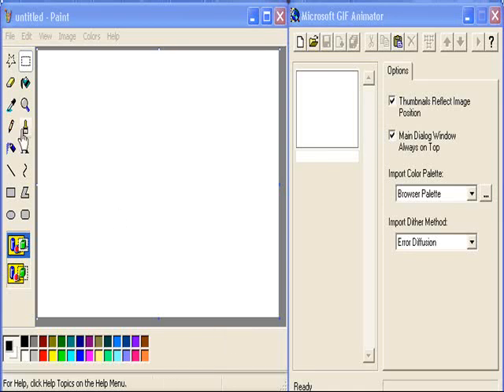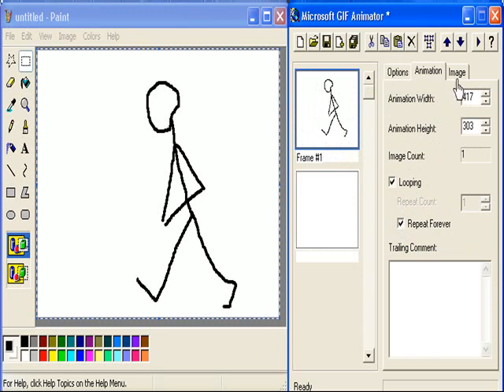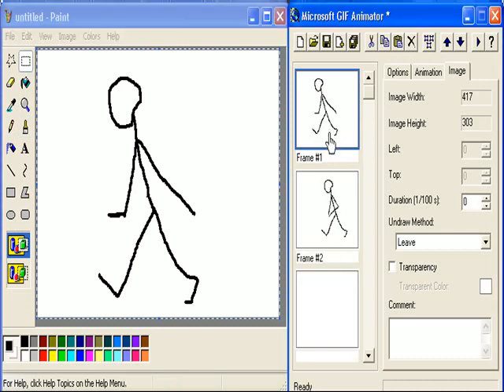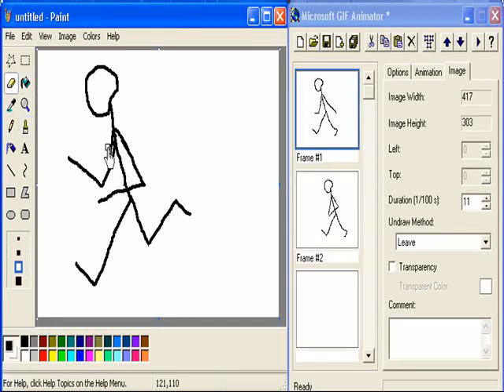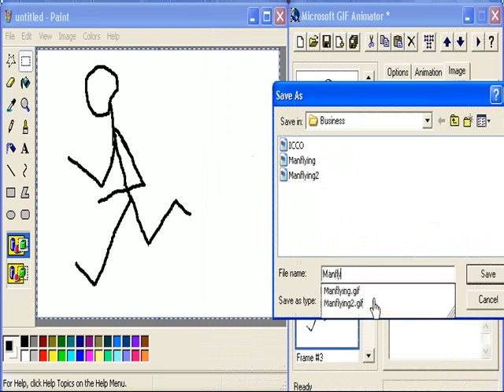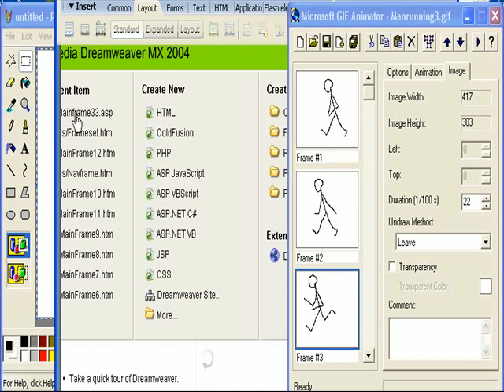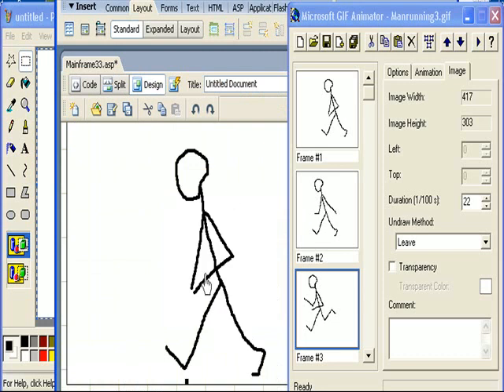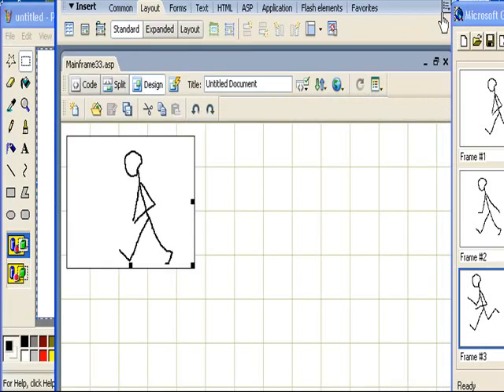i-Teach-u Animation + Gif Animator + Paint MICROSOFT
i-Teach-u Animation+Gif Animator+Paint
By the way I have no idea why this video sounds as if I am using one of the original Remington Typewriters that some of us used to learn touch typing when we were at school. And when I click in this animation it sounds as if i am switching on a light. Sorry about that. Very strange.

In order to follow this lesson you need to have two programmes. One is Microsoft Paint or any drawing programme. The second is Gif Animator which should be able to be downloaded free. This is a very simple animation programme but using it will enable you to create an animation. Click on the hyperlink for examples.
If you want to download MS Gif Animator then go to the